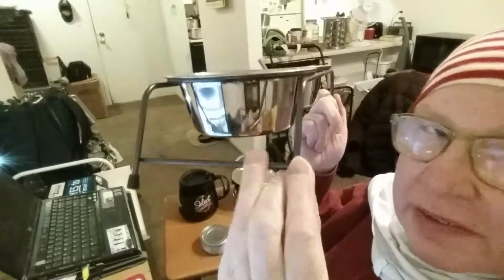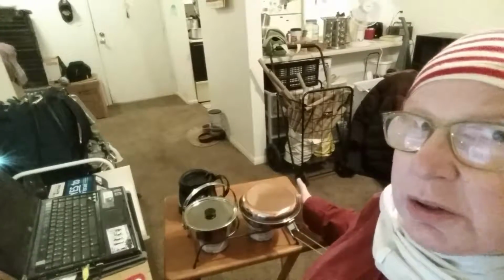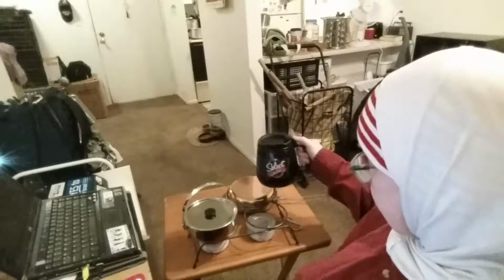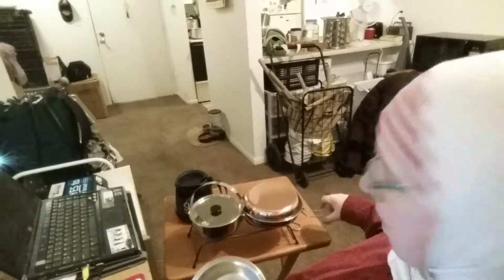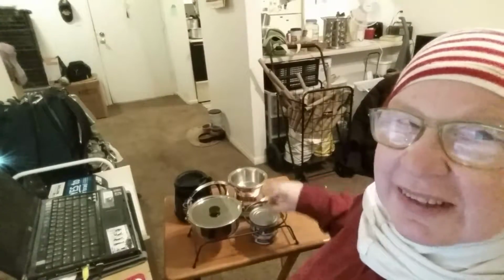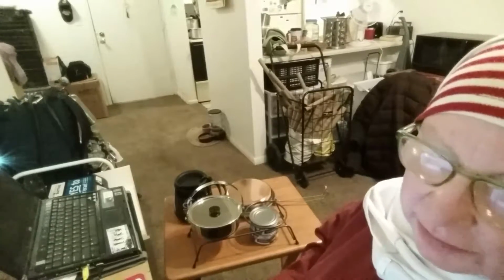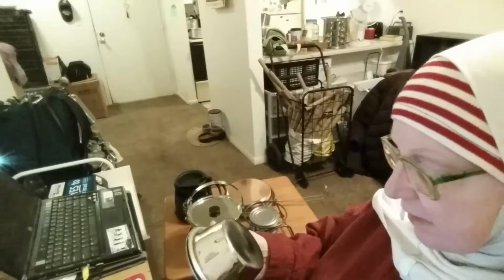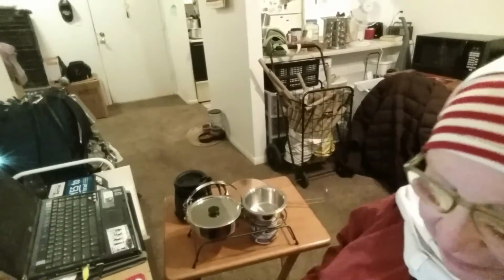Pet Food Stand As Camp Cooking Grate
Repurpose this pwt food stand to be your outdoor kitchen